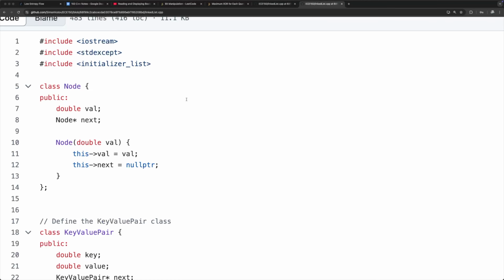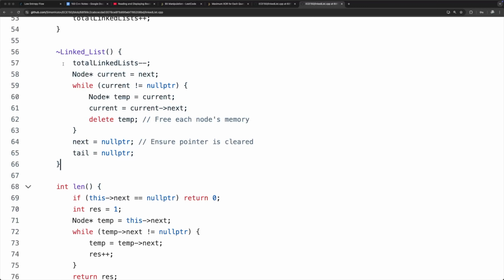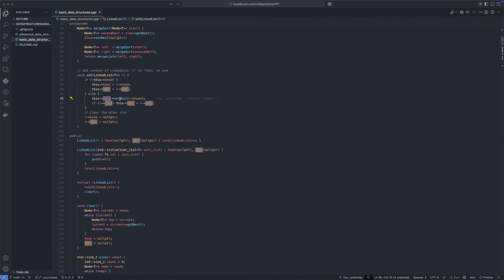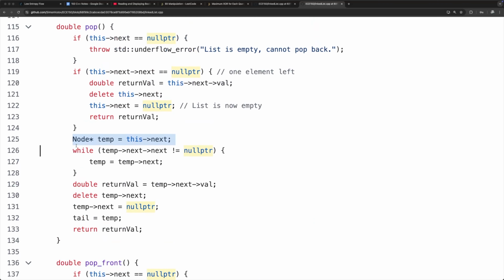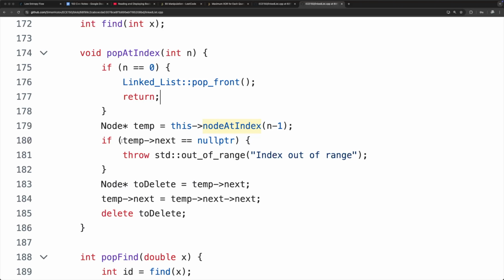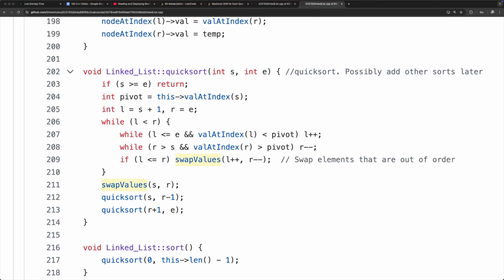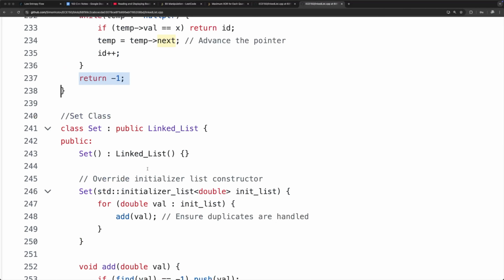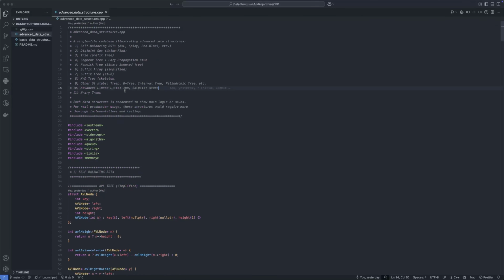How to Create a Linked List in C++ | Step-by-Step Tutorial with Code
Video Description (SEO Optimized):
Learn how to implement a Linked List in C++ in this beginner-friendly tutorial! We’ll cover the basics of creating a user-defined linked list with nodes, adding functionality like push, pop, and length, and utilizing constructors, destructors, and pointers. Perfect for those looking to strengthen their understanding of classes, inheritance, and data structures in C++ programming.

Discover:

How to create a custom linked list class.
The difference between using loops and tail pointers for efficiency.
Practical examples of node management with getters, setters, and memory handling.
Why templates can make your linked list more versatile.
Check out the GitHub repository for an advanced version of this code that includes templates for type flexibility and additional features.